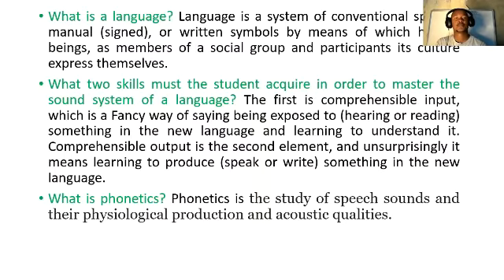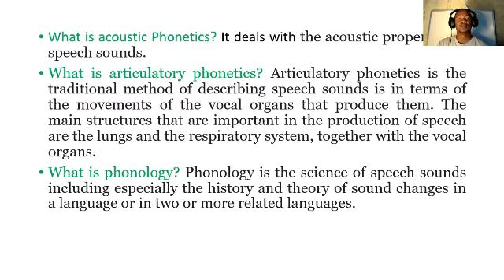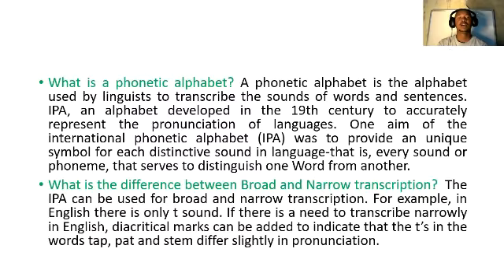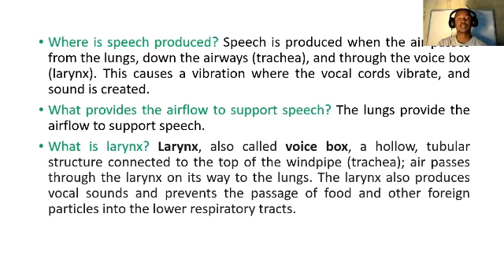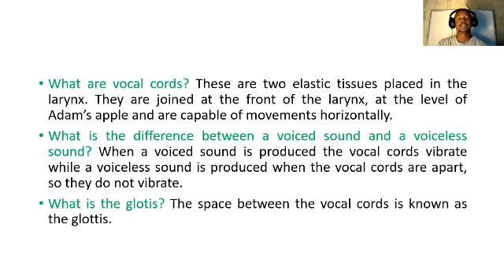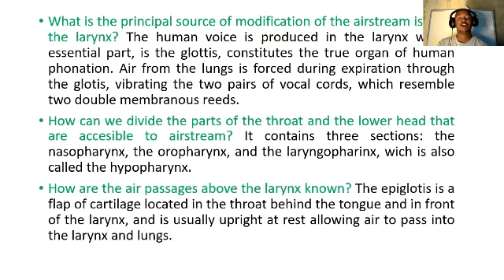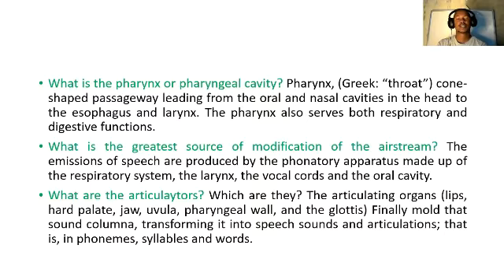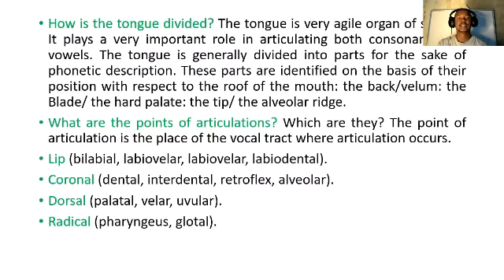English phonetics1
This video is for English Phonetics